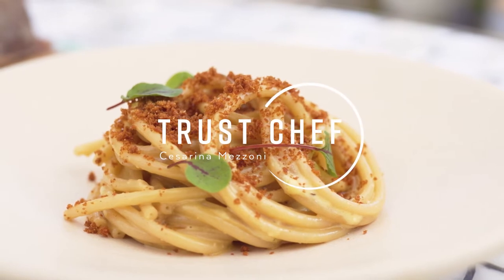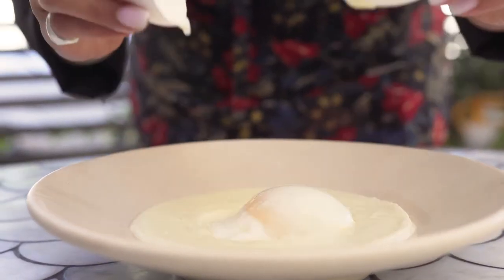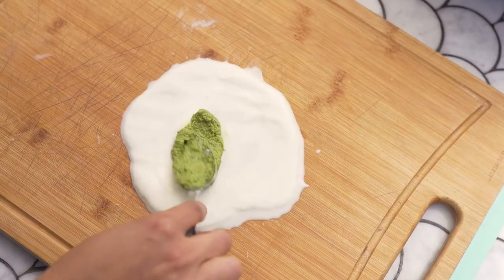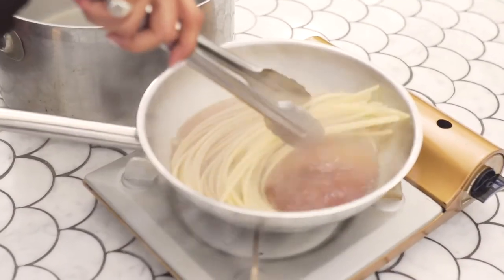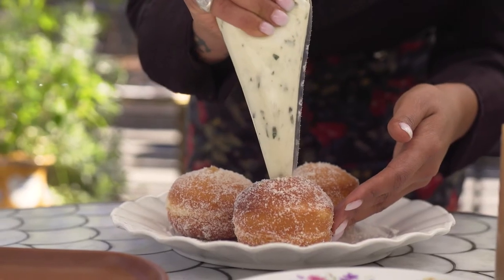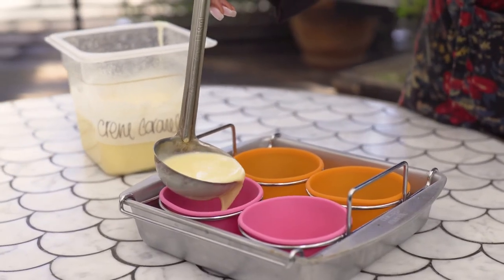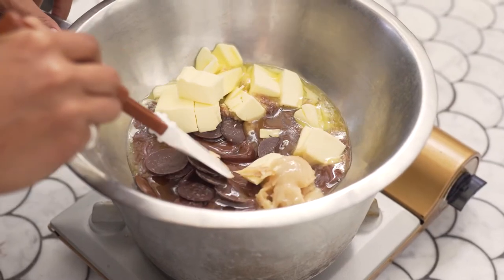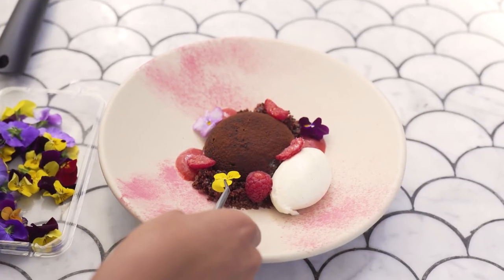Chef Cesarina Mezzoni's 6 Course Italian Tasting Menu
Chef @CesarinaMzzn of @CesarinaPasta creates a 6 dish tasting menu inspired by her memories and childhood by using some of her favorite Italian ingredients such as Prosciutto di San Daniele, Prosciutto di Parma, and Grana Padano Cheese.